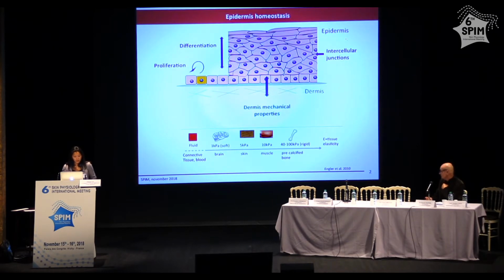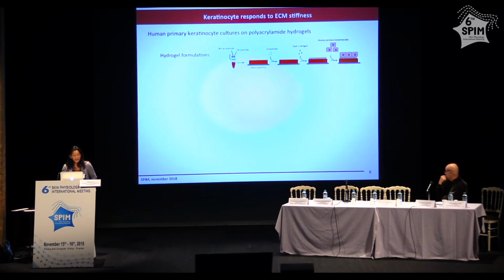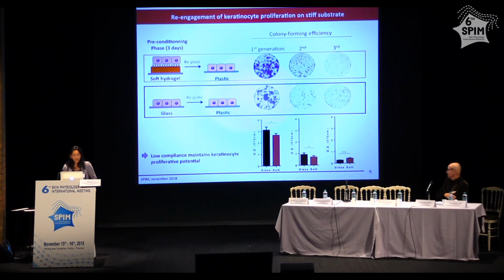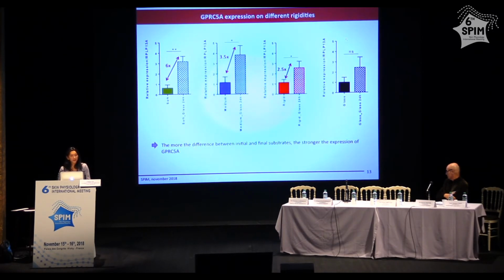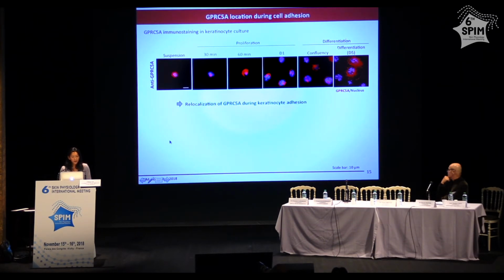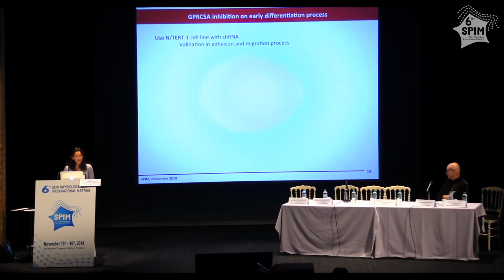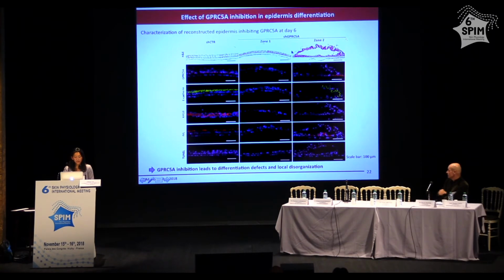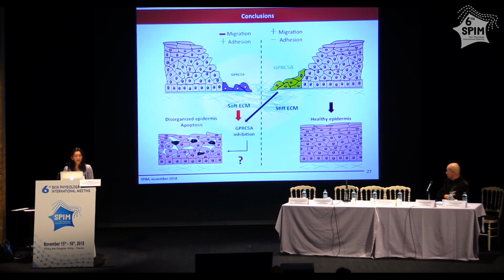SPIM18 - Conference 13 - Choua YA, FRANCE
SPIM18 - Conference 13 - Choua YA – University Claude Bernard – Lyon, FRANCE : GPRC5A, a novel actor in skin wound healing mechanotransduction